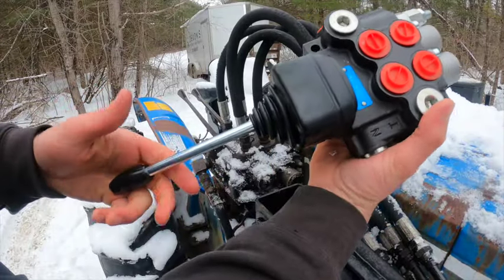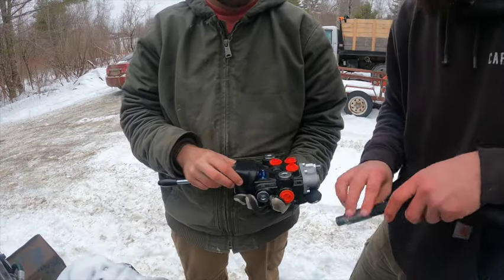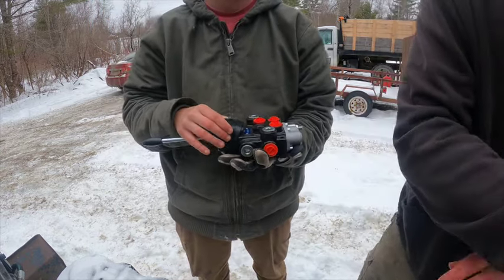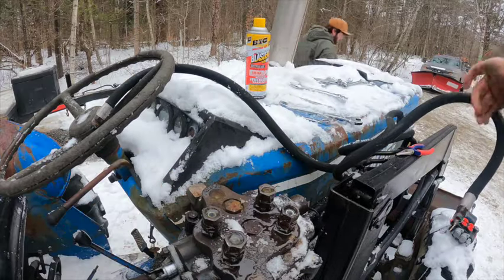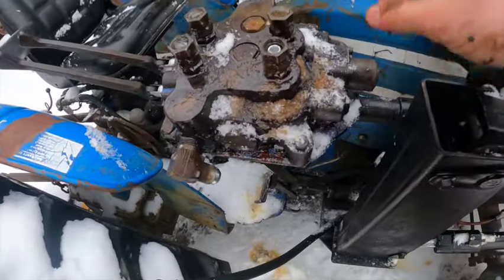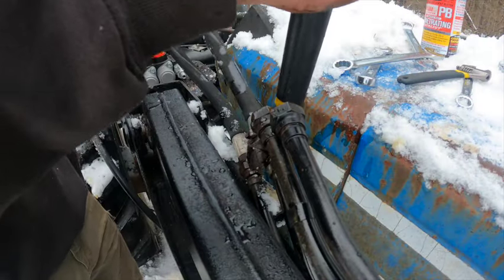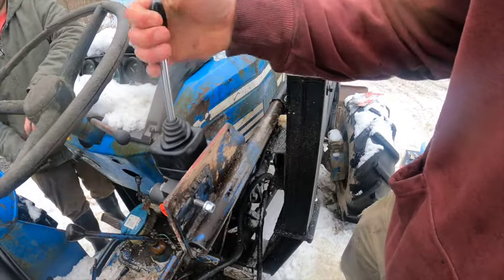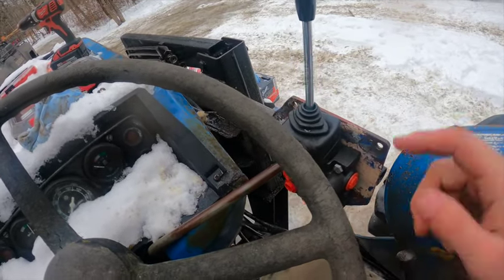1982 Long 310 Joystick Conversion Part 1….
In this video we start the conversion from a 2 stick loader valve to a single joystick. This will help with the overall function of the loader and help make it easier to use while working. we remove all the old lines and get the new valve mocked up into place.